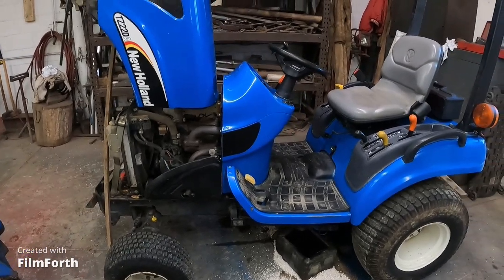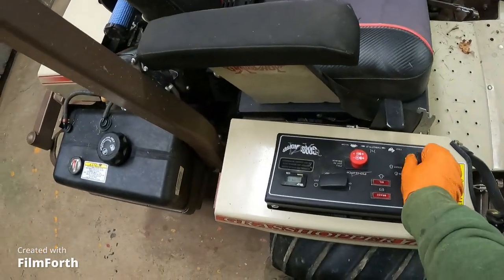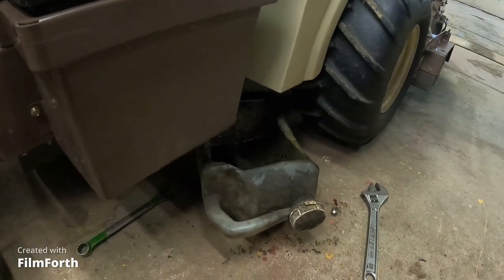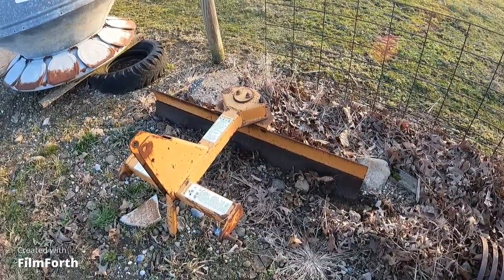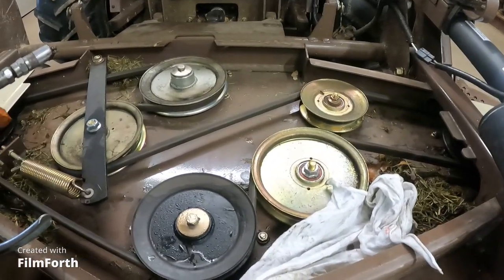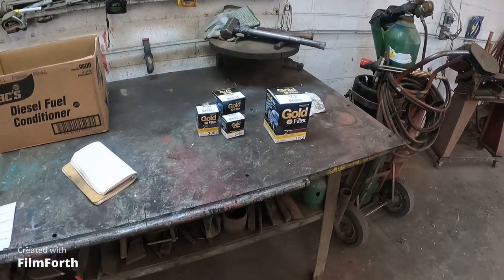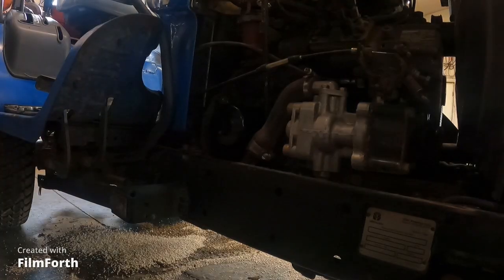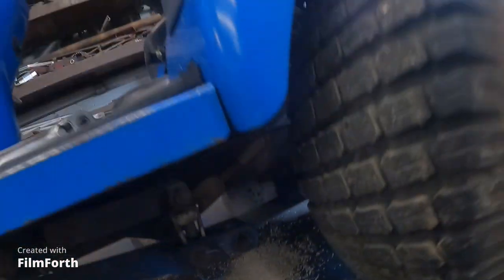making headway with servicing mowers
service continues